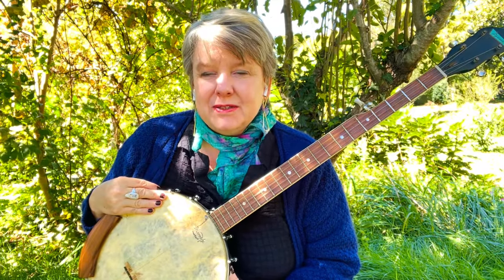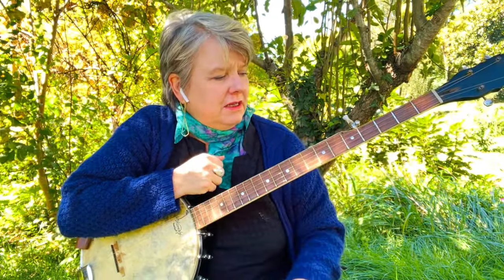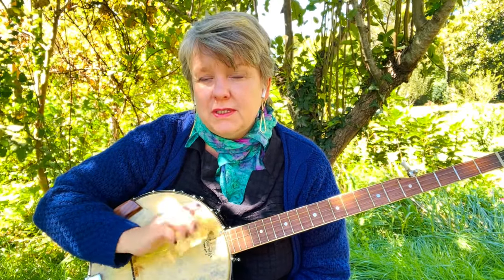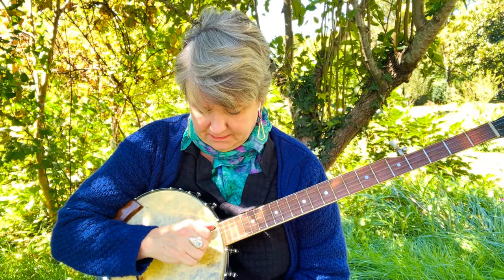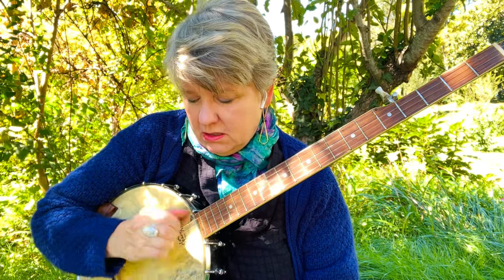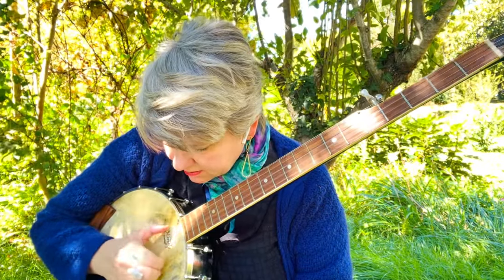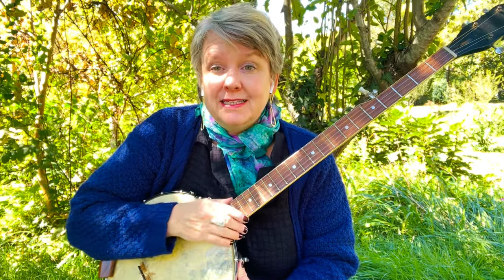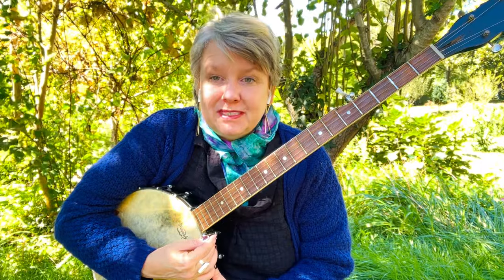Beginner Banjo Lesson: The "Bum diddy"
Cary Fridley goes over how to play the "bum-diddy," breaking it down step-by-step.